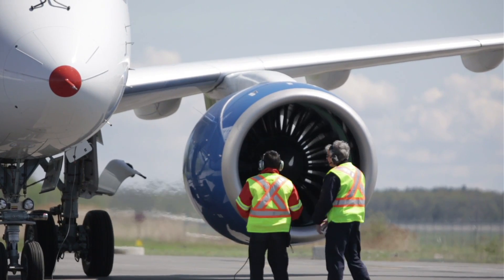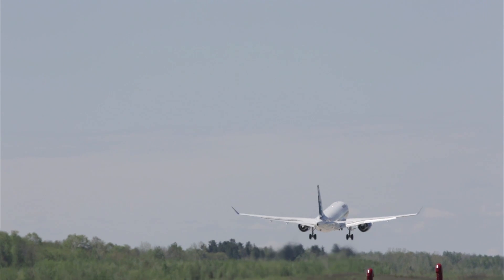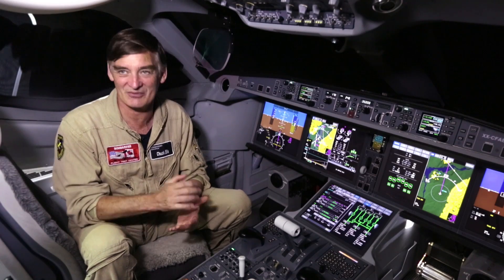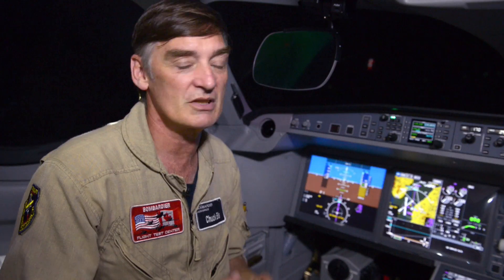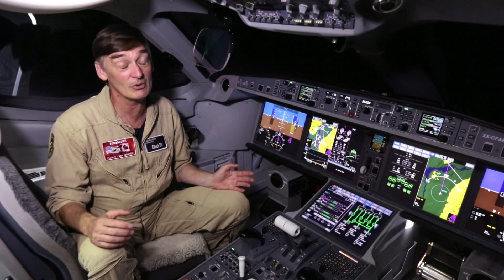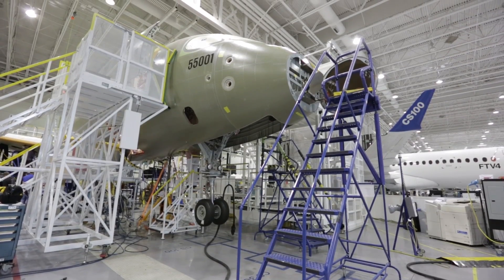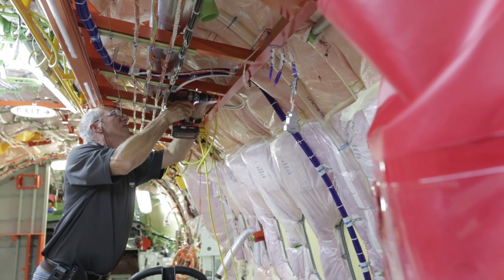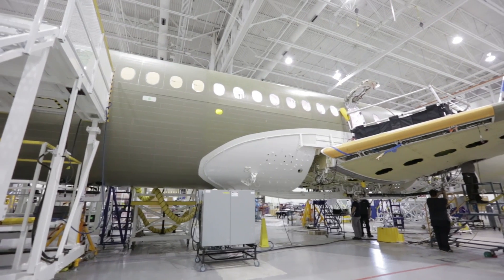CSeries Program Update with Rob Dewar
CSeries Aircraft's Vice President and General Manager Rob Dewar informs us of the program's latest news. Follow the CSeries program updates: cseries.com